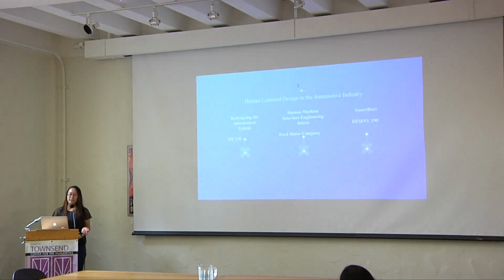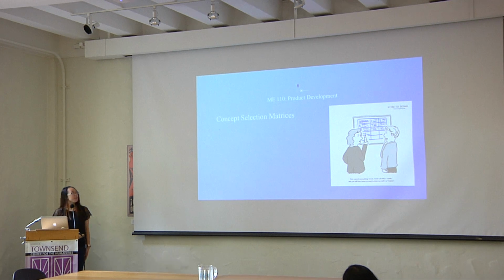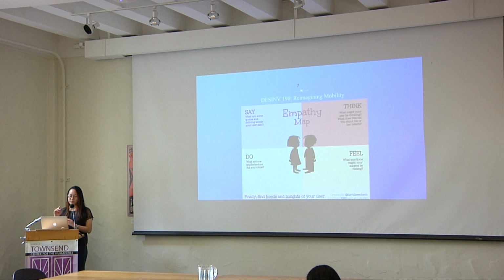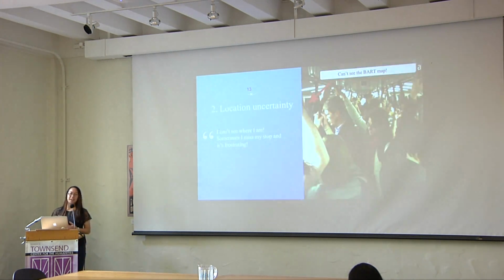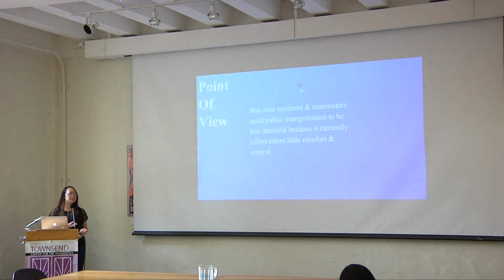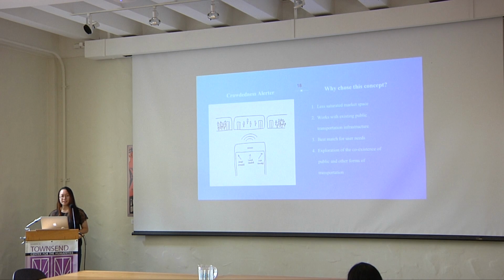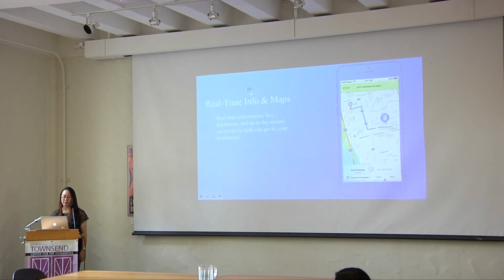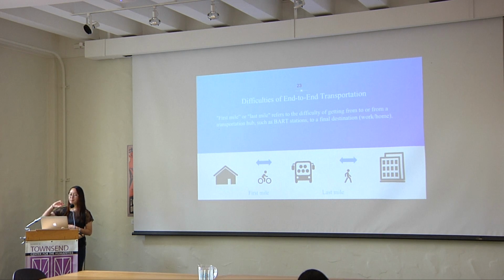Vy Ly Course Threads Fall 2016